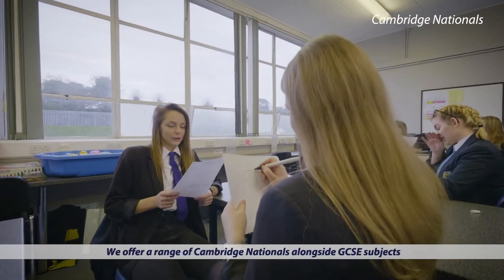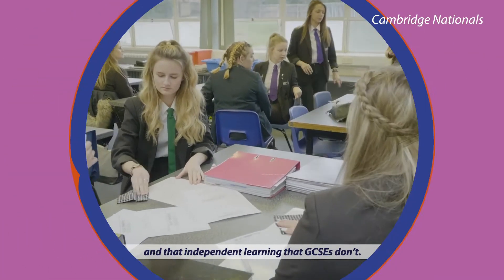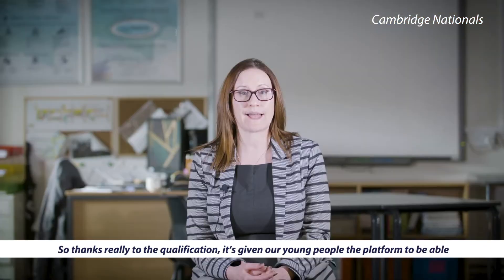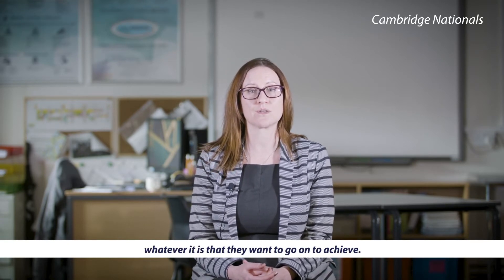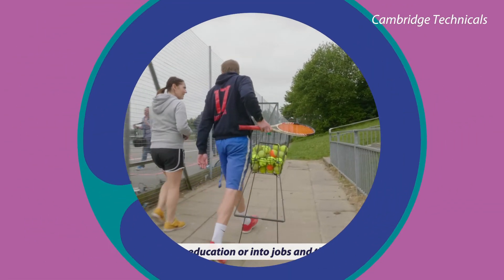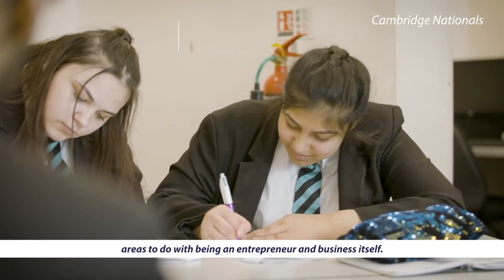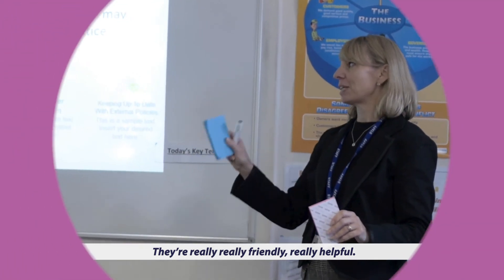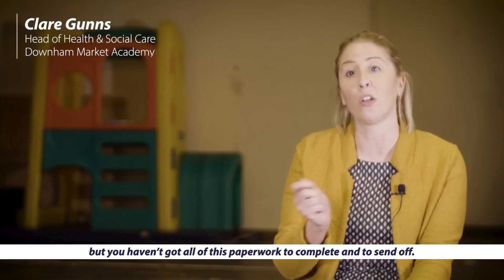Supporting a 14-19 Vocational Curriculum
Discover our range of vocational qualifications for 14-19 year olds. Vocational qualifications develop practical skills and knowledge related to an employment area, and are designed to help students learn in a practical way. They include classroom-based and practical activities, and are assessed usually by both written and practical coursework or exams.